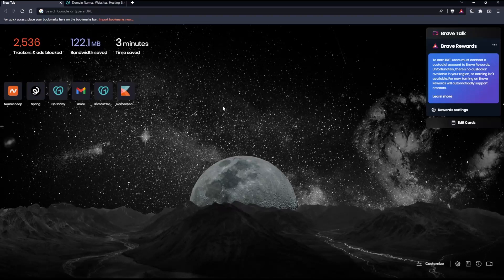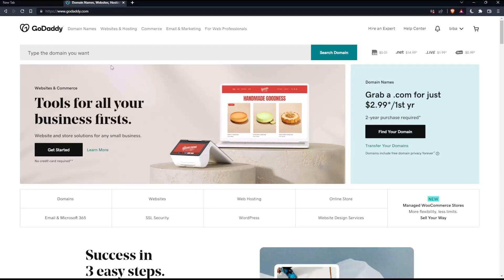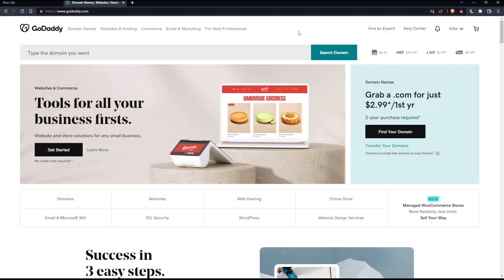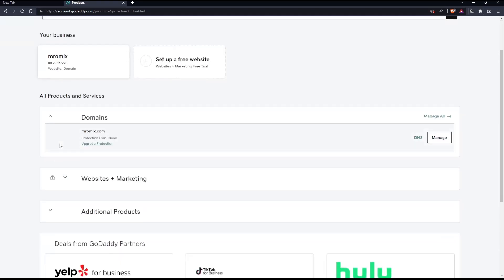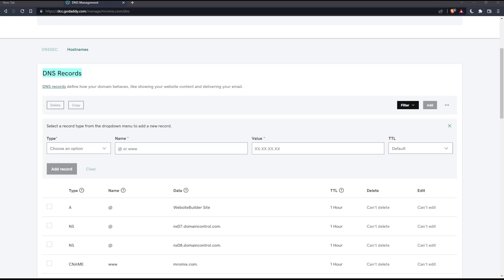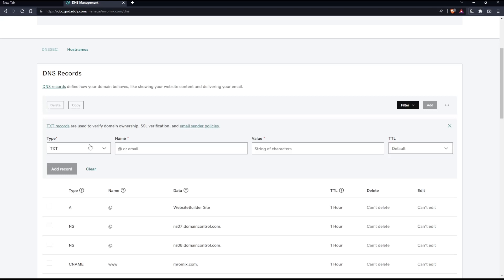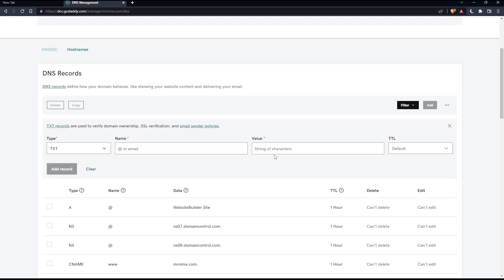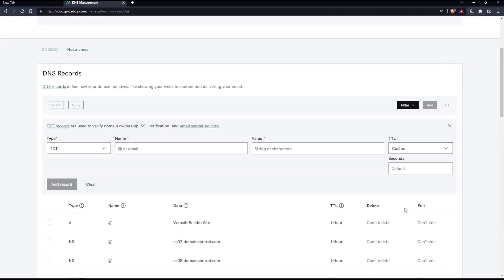How To Add Spf Record GoDaddy Tutorial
Today we talk about add spf record,spf record,spf records,how to add an spf record